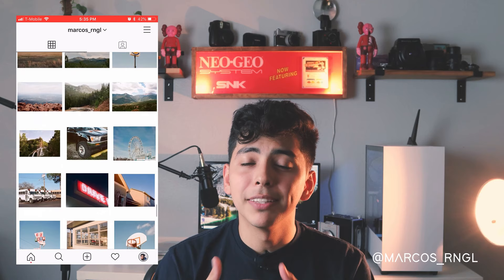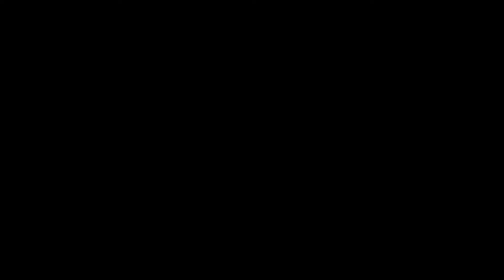My Film Camera Collection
In this video, I talk about my camera collection and what I use and don't use on a regular basis.